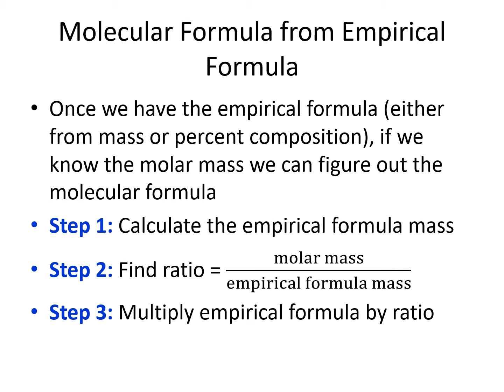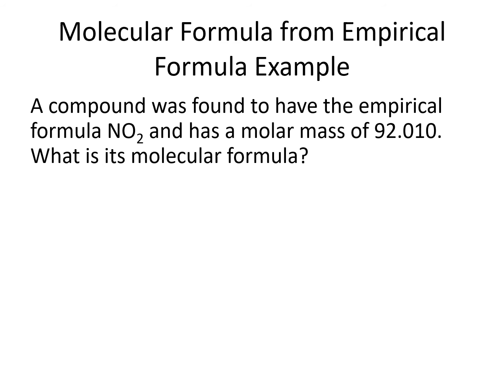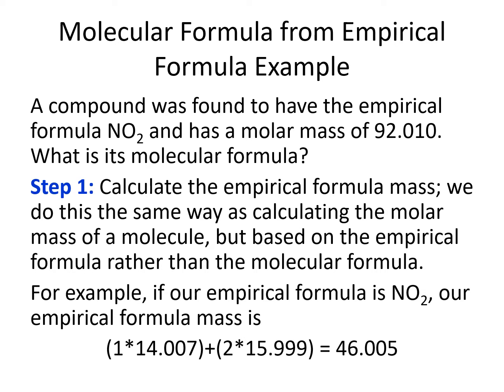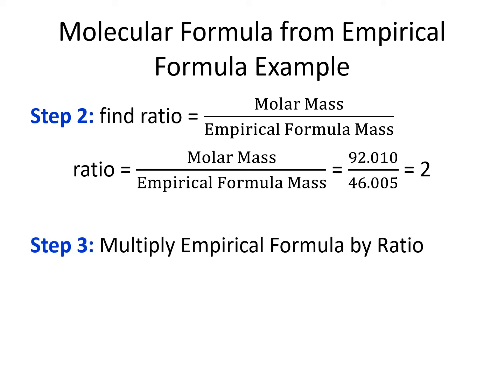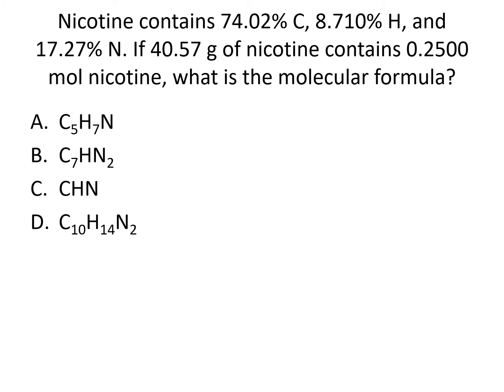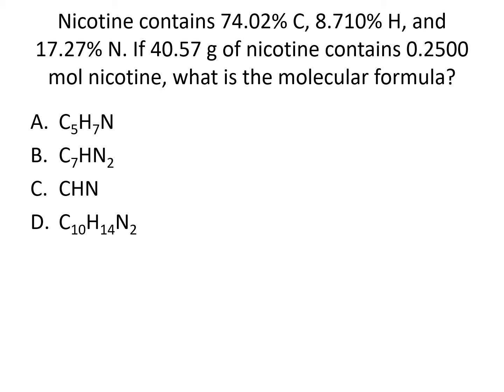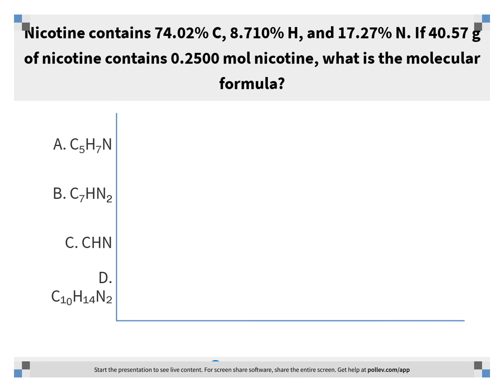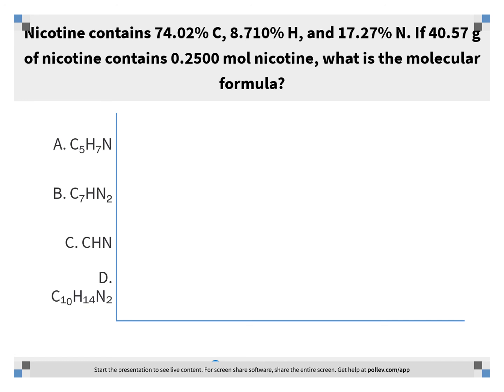6.2C-Finding Molecular Formula From Empirical Formula